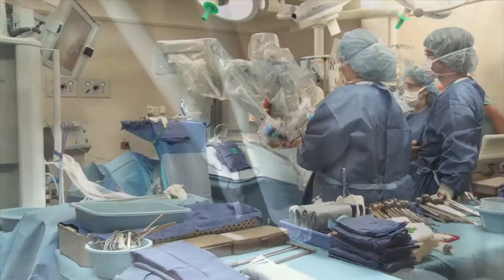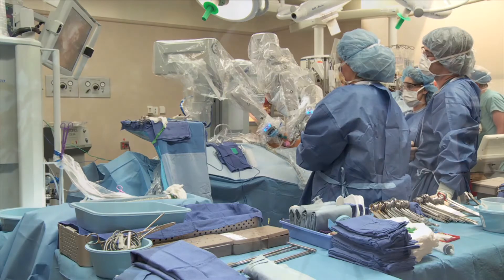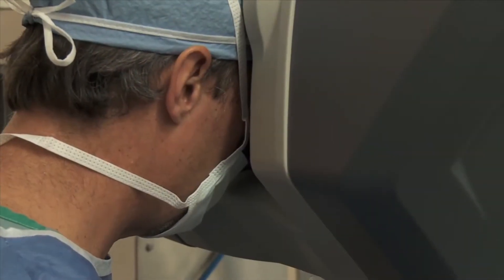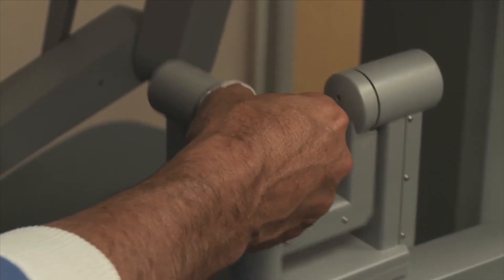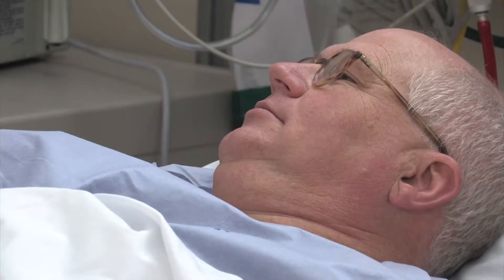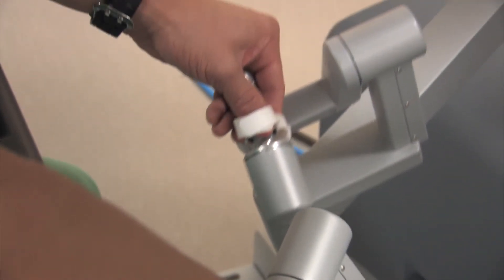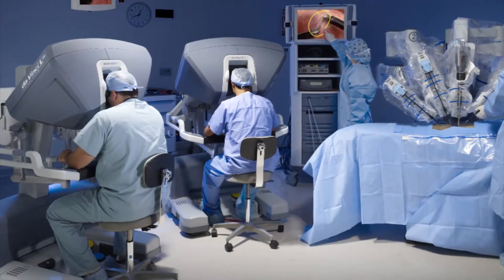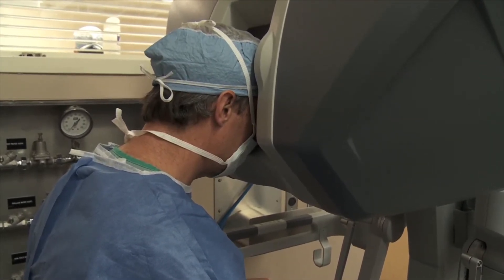Robotic Urologic Surgery | Birmingham, Ala.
Robotic surgery for cancer has given patients better options for treatment of urologic cancer in the kidneys, prostate and bladder. Robot-assisted surgery means smaller incisions, less pain and faster recovery.